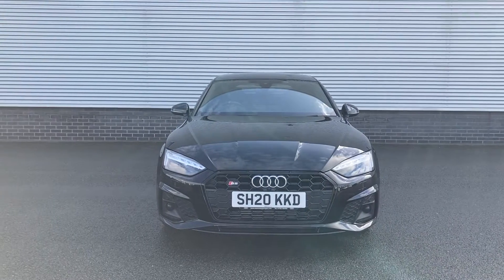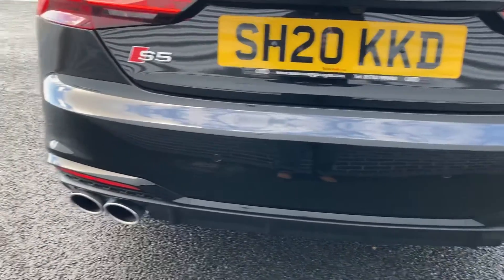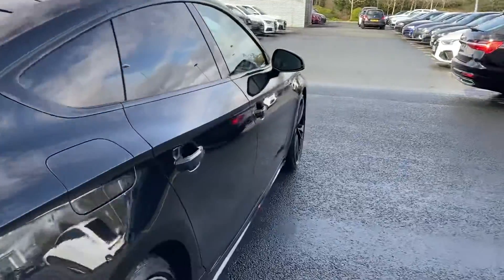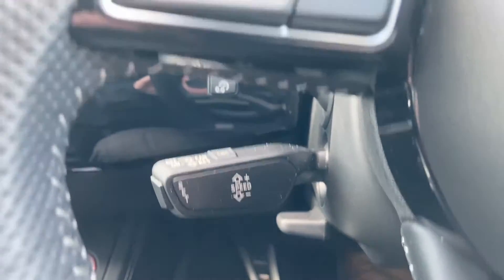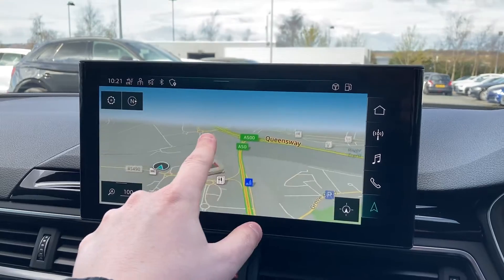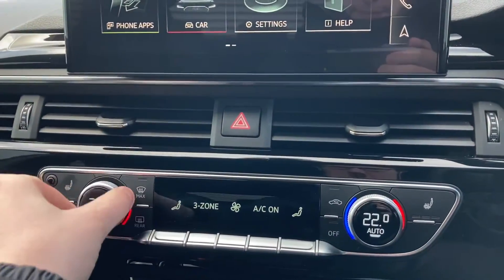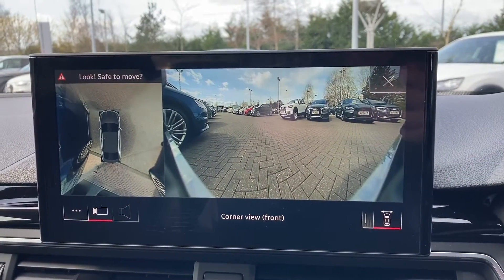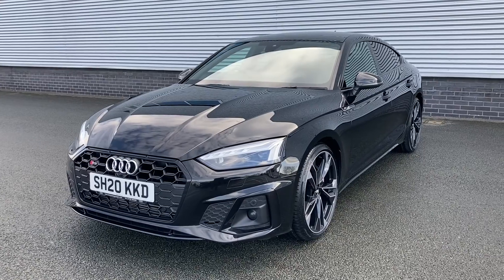Approved Used Audi S5 Sportback Edition 1 | Stoke Audi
Check out this approved used Audi S5 Sportback Edition 1, currently for sale at Stoke Audi.

Some of the main features include:
- 360 camera
- Heated seats